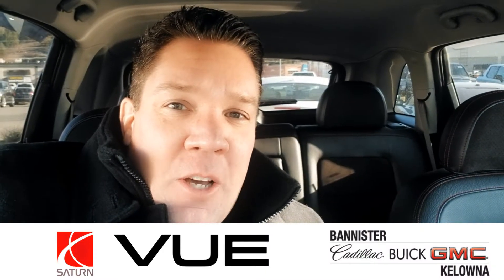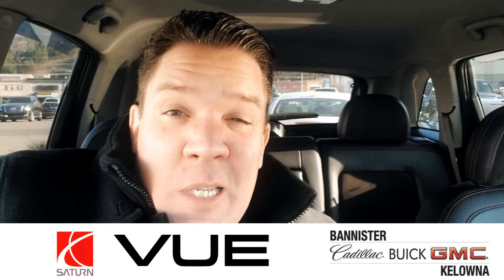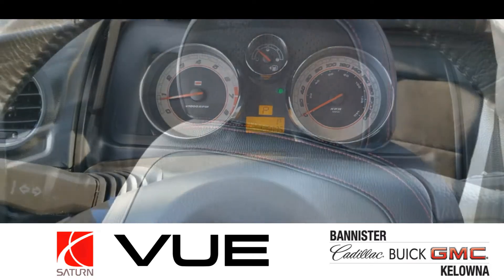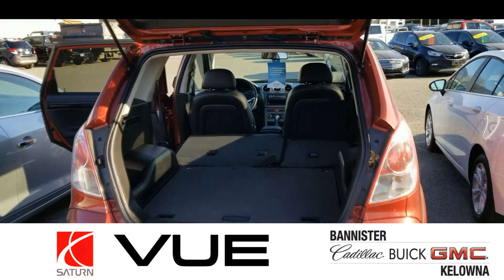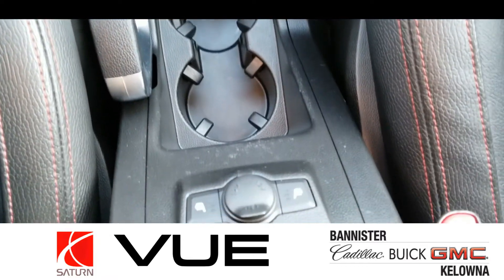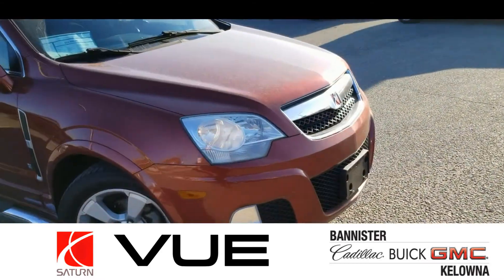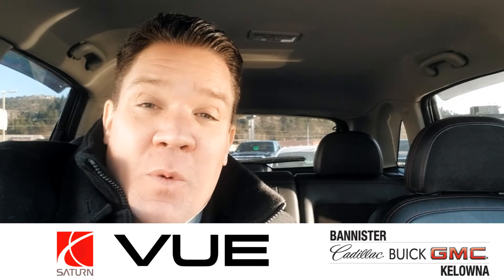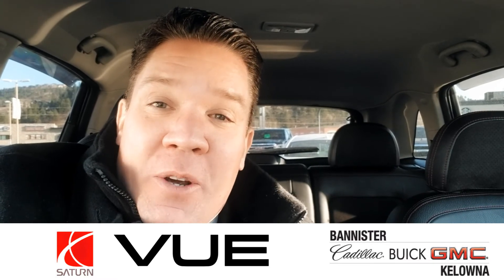2008 Saturn Vue Bannister Kelowna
This one has some serious pep! Great body, nice interior and fun to drive. If you're in the market for an SUV but looking for something a little more on the affordable side, this is the vehicle for you! Take a look at the video for more information on what you can expect from the 2008 Saturn Vue!